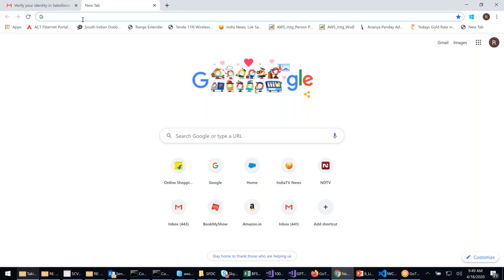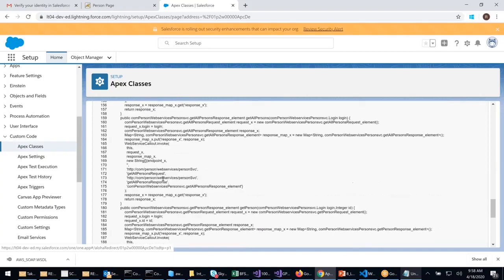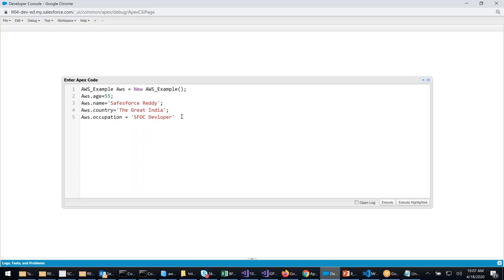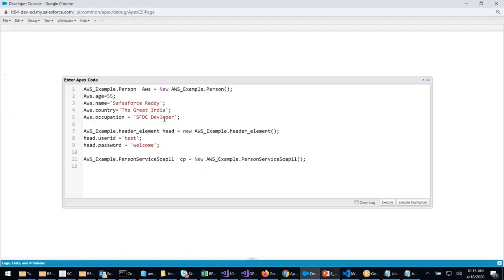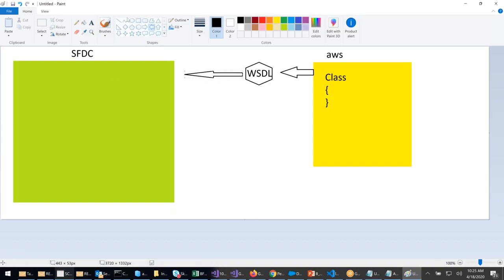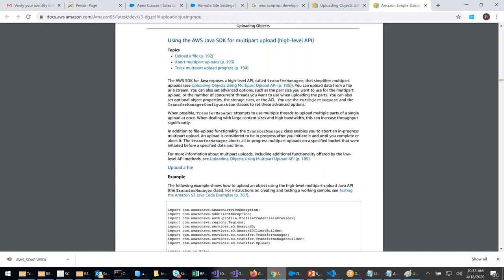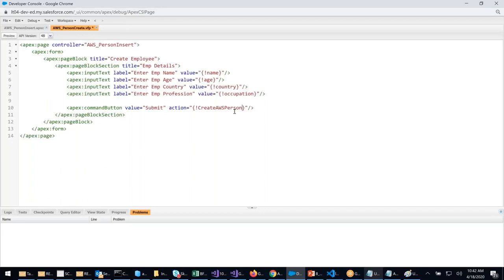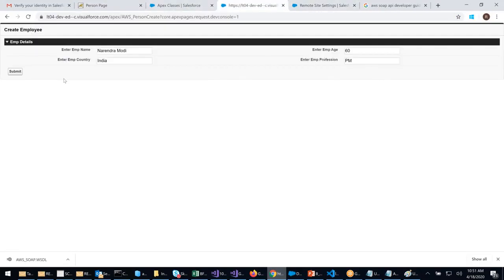23 AWS INTEGRATION